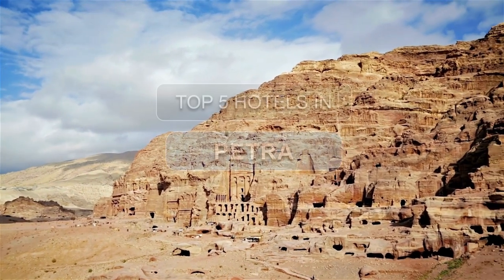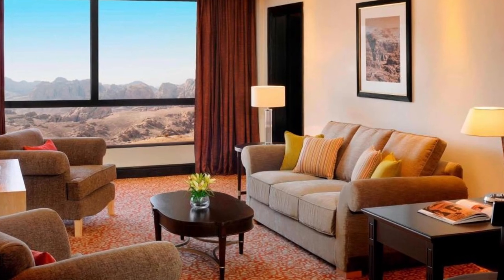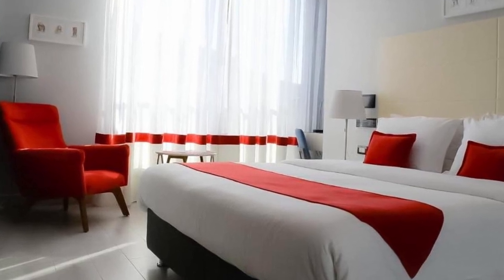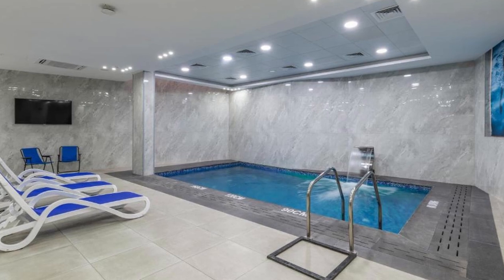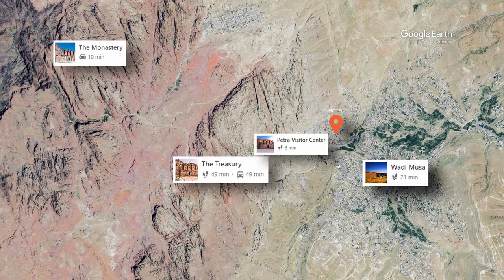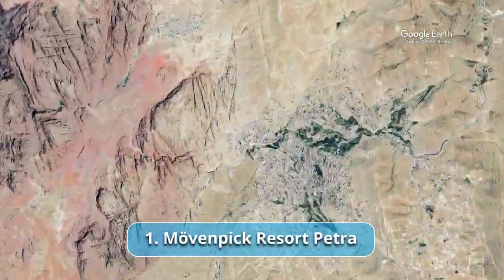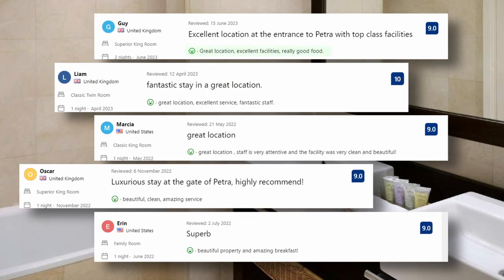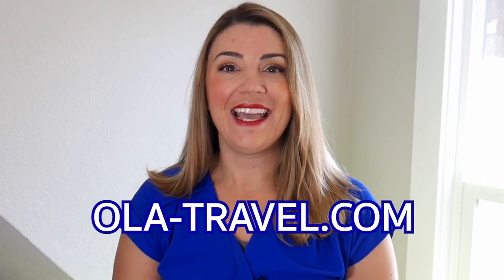Top 5 Hotels in Petra, Best Hotel Recommendations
Check out prices and available dates of all 5 hotels in Petra from our list:

Our honest recommendations for top 5 hotels in Petra. Look no further if you are planning your stay in Petra.

All hotels from our list:

5. Petra Marriott Hotel:
This remarkable hotel offers travelers an unparalleled experience, inviting them to immerse themselves in the captivating ancient city while indulging in contemporary comforts. The magnificent Al Khazneh (The Treasury) is just a short walk away, followed by the breathtaking Monastery and other ancient marvels that make Petra a truly unparalleled destination.The nearby town of Wadi Musa offers opportunities to interact with locals, explore markets, and sample traditional Jordanian cuisine. Petra Visitor Center is about 3.6 km away.

4. Petra Boutique Hotel:
With its strategic location, Petra Boutique Hotel provides travelers with easy access to the archaeological marvels of Petra. The iconic Treasury, the intricate Monastery, and the dramatic Siq all await discovery just steps away from the hotel's doorstep. Petra Visitor Center is a 5-minute walk from the hotel and Wadi Musa is about 1.6 km away...

3. Petra Elite Hotel:
Nestled in the heart of Wadi Musa, Petra Elite Hotel offers travelers a charming blend of modern comfort and unparalleled access to one of the world's most treasured historical sites. Within minutes, visitors can find themselves immersed in the grandeur of Petra's architectural marvels, from the stunning façade of the Treasury to the magnificent Monastery, creating an unrivaled adventure for history enthusiasts and curious travelers alike.Petra Visitor Center is about 2 km away. Petra Elite Hotel offers a variety of cozy accommodations, from well-appointed rooms to spacious suites, each designed with comfort and modernity in mind. The hotel's welcoming atmosphere is a testament to Jordan's renowned hospitality.

2. H Luxury Hotel:
H Luxury Hotel emerges as a testament to the seamless blend of modern opulence and the timeless allure of Petra's ancient wonders. Offering an unparalleled escape, this prestigious hotel promises an extraordinary journey where guests can revel in lavish comforts while immersing themselves in the historical magnificence of the region.  H Luxury Hotel lavish accommodations transport guests into a realm of unparalleled luxury. Modern amenities seamlessly integrate with timeless design elements, ensuring that every moment is one of lavish indulgence.  H Luxury Hotel Petra isn't just a place to lay your head; it's an exquisite journey that beckons you to explore the treasures of both antiquity and luxury.

1. Mövenpick Resort Petra:
Nestled in the heart of the captivating city of Petra, the Mövenpick Resort Petra is a sanctuary where luxury meets history, offering travelers an exceptional blend of modern comfort and proximity to one of the world's most remarkable archaeological wonders. With its strategic location, impeccable hospitality, and lavish amenities, the resort promises an unforgettable journey through time and culture. The essence of Mövenpick Resort Petra lies in its elegantly appointed accommodations, each designed to offer a harmonious blend of comfort, style, and authenticity. After a day of adventure, guests can unwind and rejuvenate at the resort's wellness facilities.